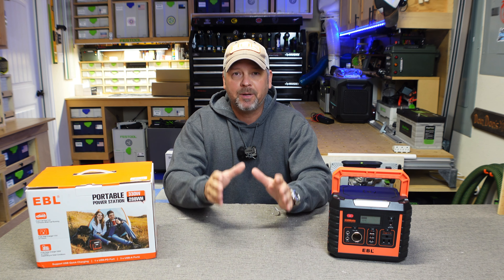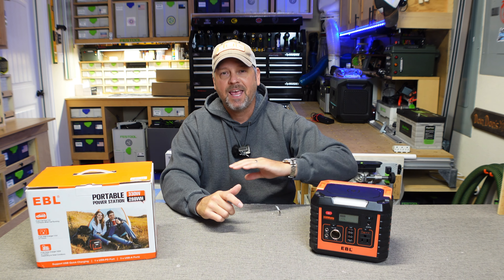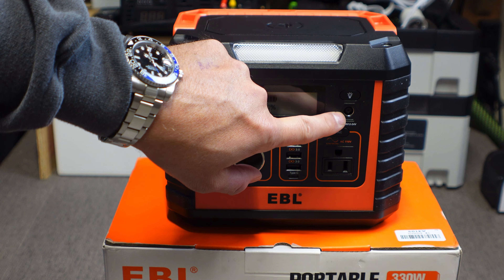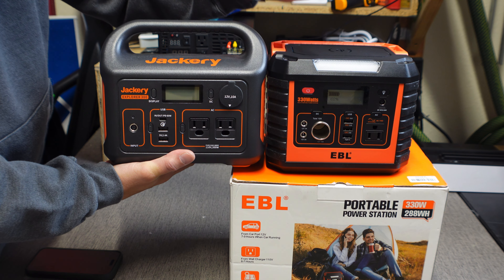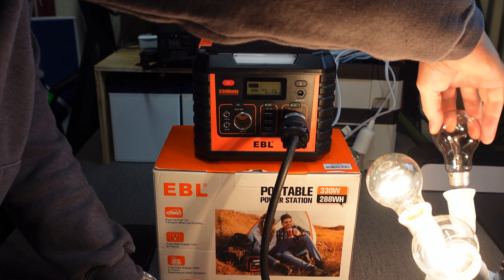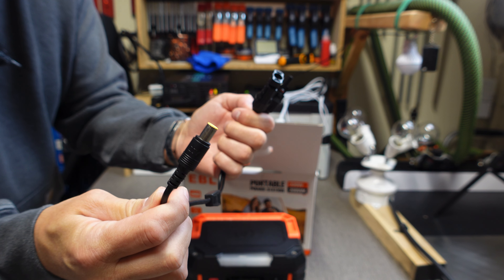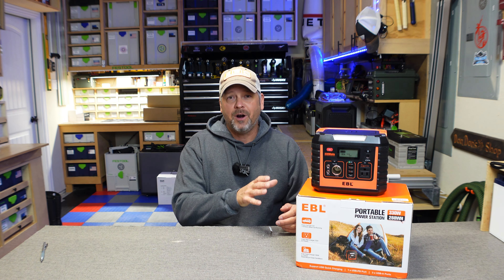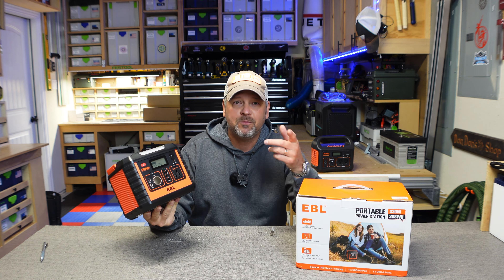NO HYPE: One of the best, cheapest, small battery stations: EBL 330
Friends, this has been one of the best, smallest power stations I have reviewed on my channels to date.  At $159 right now (2/13/23) this is probably the best bang for the buck you are going to find anywhere for a small power station.

EBL 330 Watt Power Station